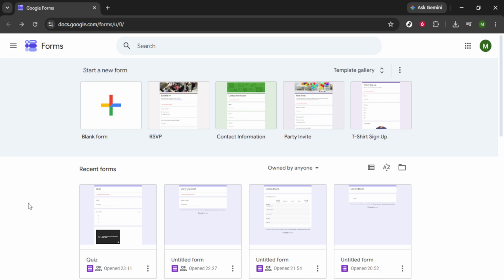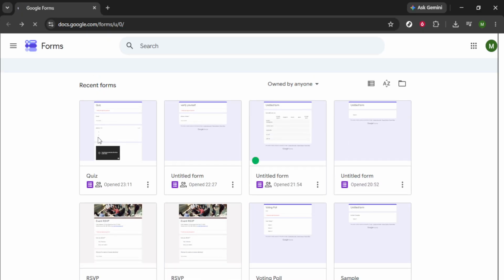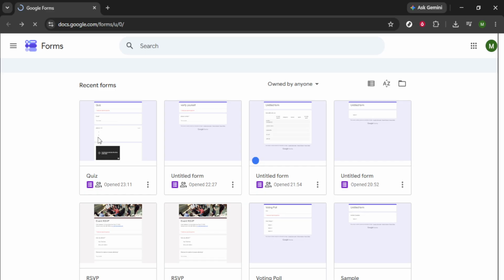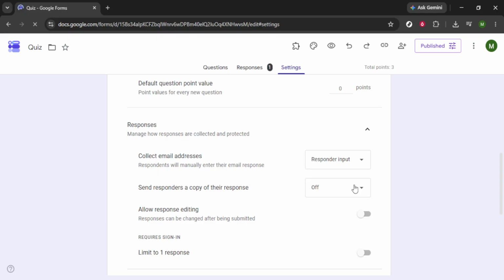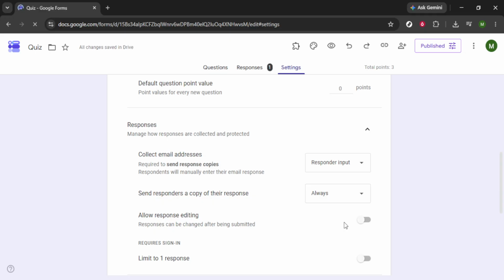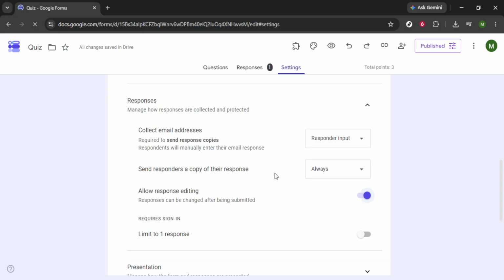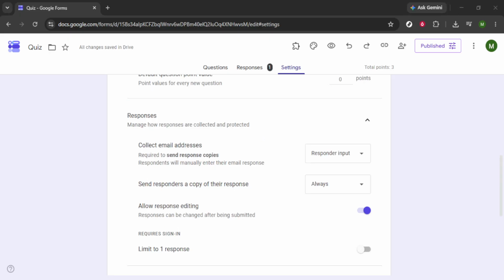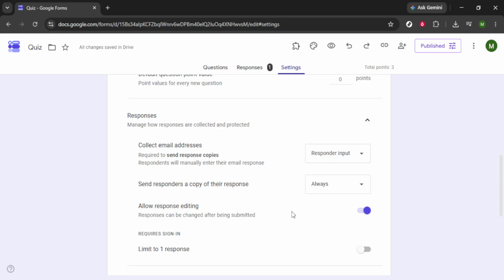How to Fix Google Forms No Longer Accepting Responses (2026 Guide)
Google Forms not accepting responses can be frustrating, especially if you're relying on it for important data collection. In this video, you'll learn how to check the form settings to ensure responses are enabled, adjust permissions for who can fill out your form, and troubleshoot any issues related to quota limits. After following these steps, you'll be able to set up your Google Forms to accept responses again without any hassle.